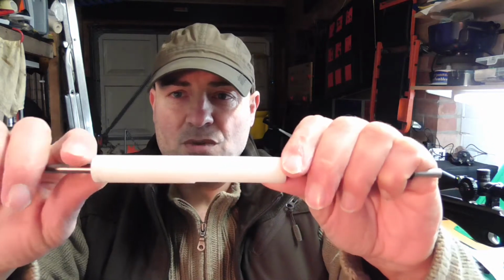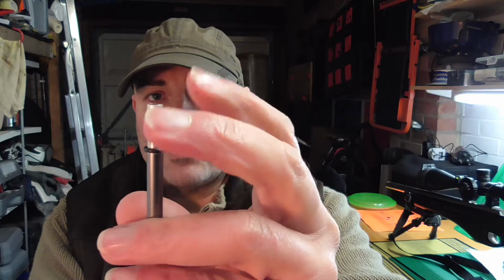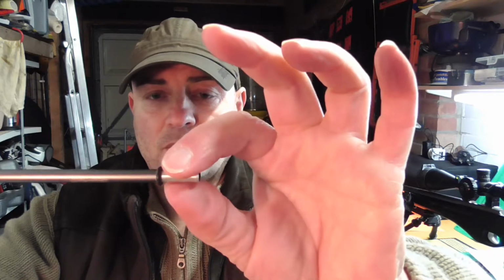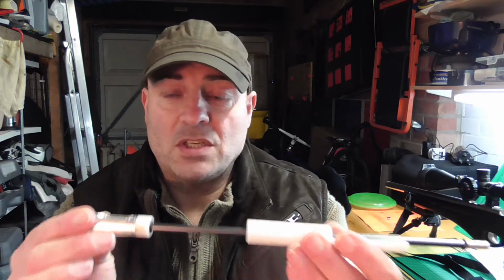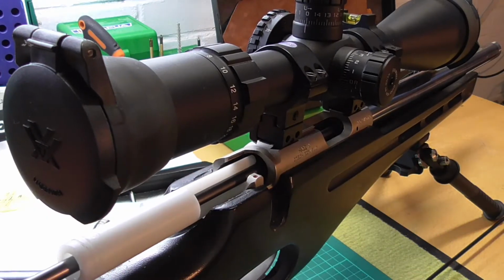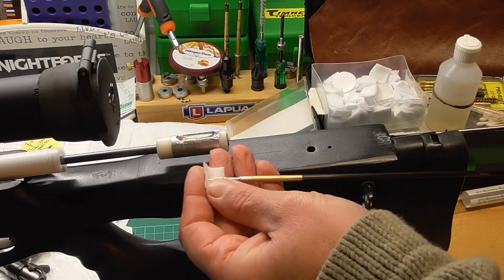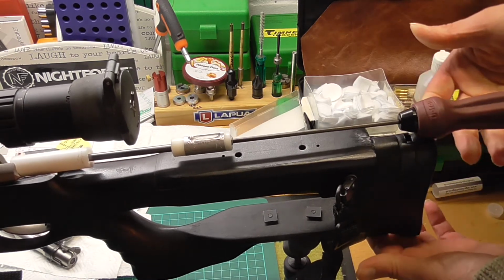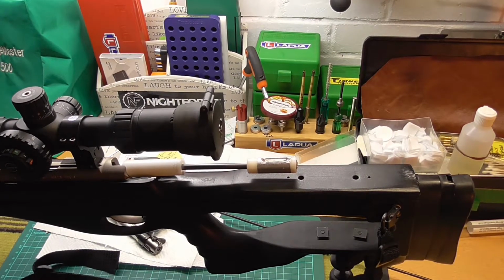Cz .17HMR Home made Bore Guide updated.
Here is a quick video of the upgrade modification i did to my Cz .17Hmr Bore guide.